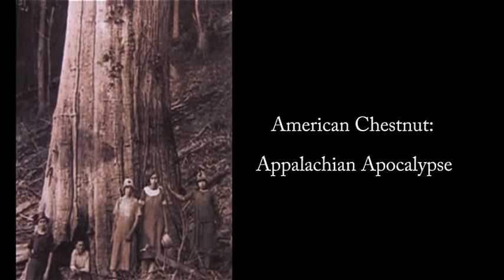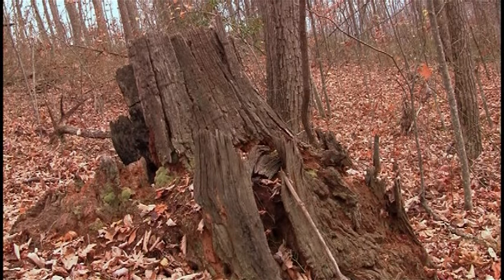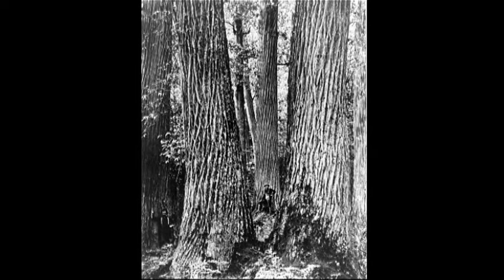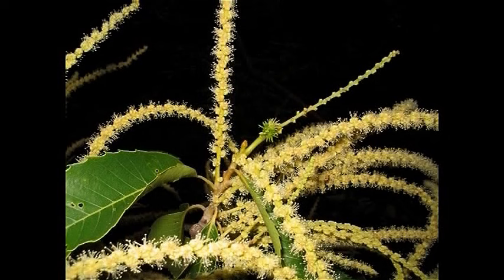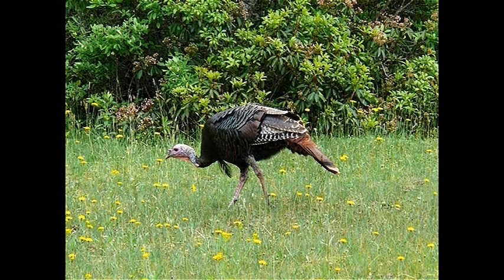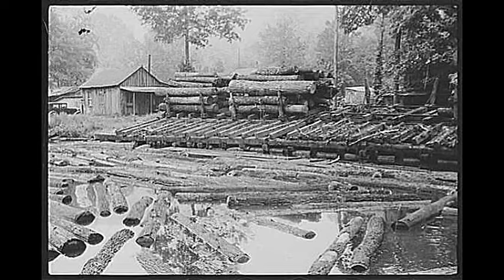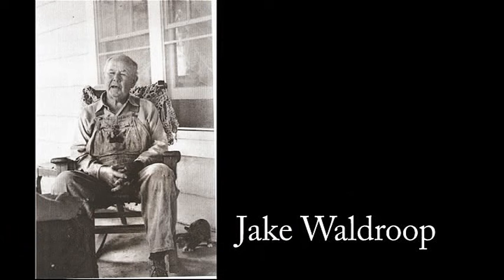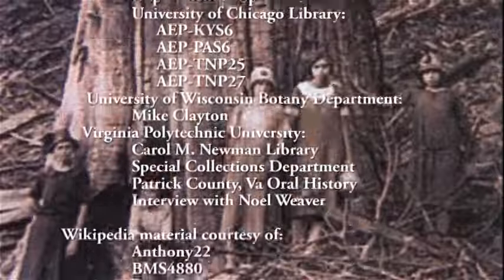AMERICAN CHESTNUT BLIGHT - Greatest forest loss in history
There were once almost 4 billion  American chestnuts and they were among the largest, tallest, and fastest-growing trees in the eastern forest. The wood was long-lasting, straight-grained, and suitable for furniture, fencing, and building. The nuts fed billions of birds and animals. It was almost a perfect tree - that is, until it was killed by a blight a century ago. That blight has been called the greatest ecological disaster to strike the world's forests in all of history. A tree that had survived all adversaries for 40 million years had disappeared within 40.